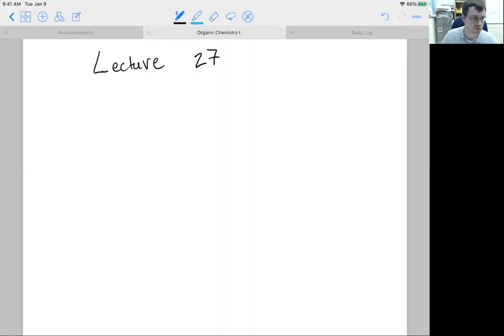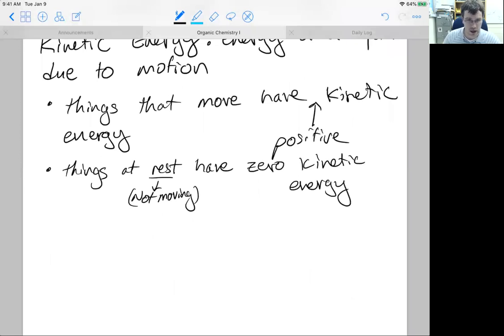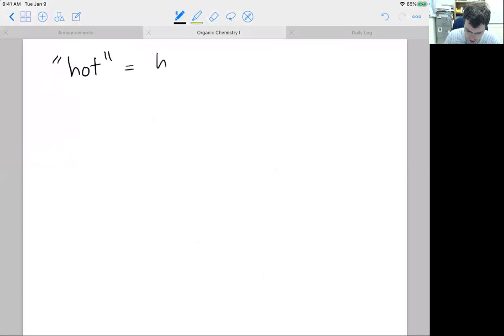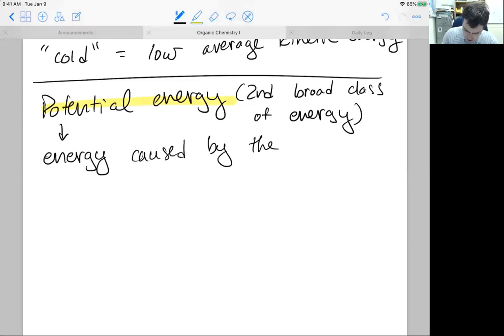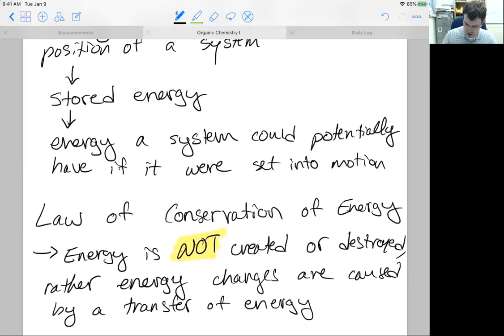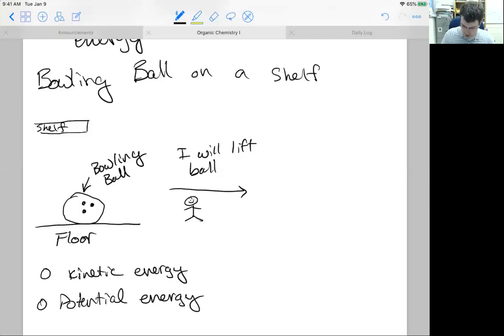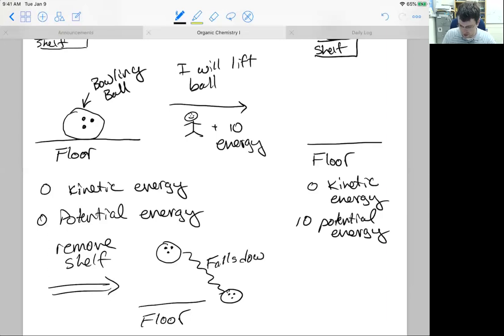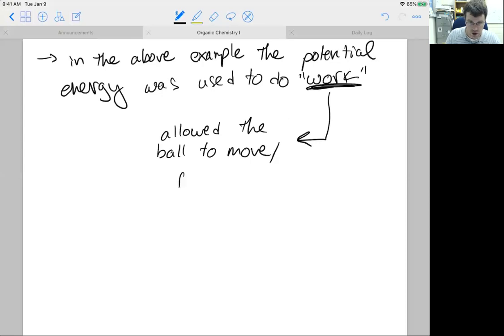Lecture 27 Kinetic and Potential energy